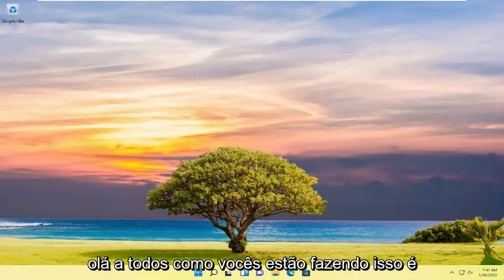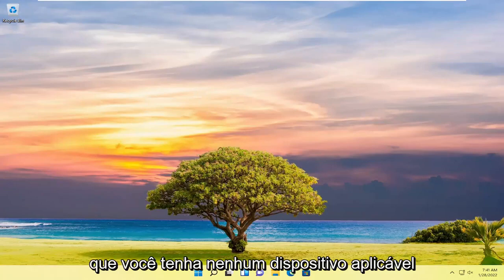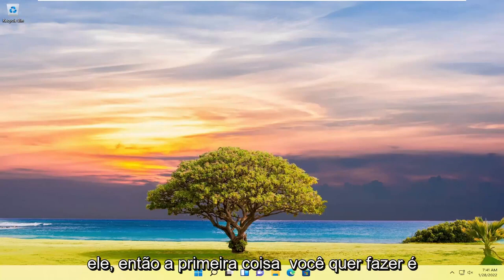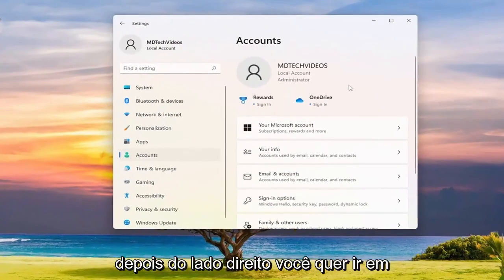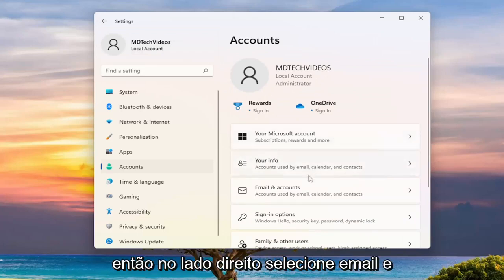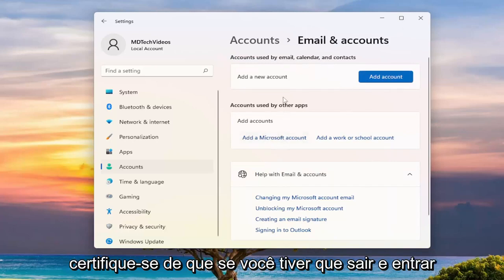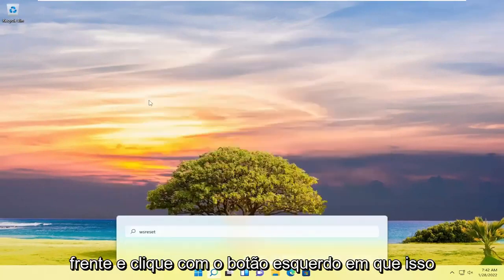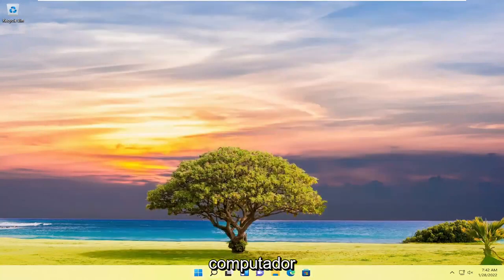Como adicionar um dispositivo aplicavel na conta Microsoft?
Parece que você não tem nenhum dispositivo aplicável vinculado à sua solução de conta da Microsoft

Ao instalar alguns aplicativos ou jogos da Microsoft Store, você pode ver esta mensagem de erro irritante "Parece que você não tem nenhum dispositivo aplicável vinculado à sua conta da Microsoft". Isso pode ocorrer se você não tiver um dispositivo Xbox registrado com sua conta da Microsoft. Este é claramente um problema de sincronização de conta em seu sistema e você pode resolver o problema simplesmente reconectando seu dispositivo com sua conta da Microsoft.

Problemas abordados neste tutorial:
parece que você não tem nenhum dispositivo aplicável vinculado à sua conta da Microsoft

Você pode ver o erro "Parece que você não tem nenhum dispositivo aplicável vinculado à sua conta da Microsoft" ao tentar baixar qualquer aplicativo ou jogo do software da Microsoft?

Você pode ver o erro quando não tiver o dispositivo Xbox registrado com sua conta da Microsoft e tentar instalar o jogo na loja da Microsoft.

Este tutorial se aplica a computadores, laptops, desktops e tablets executando o sistema operacional Windows 11 (Home, Professional, Enterprise, Education) de todos os fabricantes de hardware suportados, como Dell, HP, Acer, Asus, Toshiba, Lenovo, Huawei e Samsung .